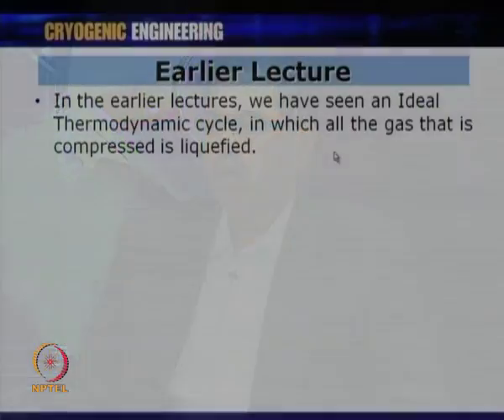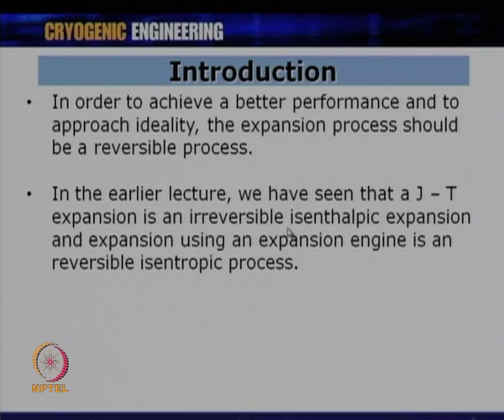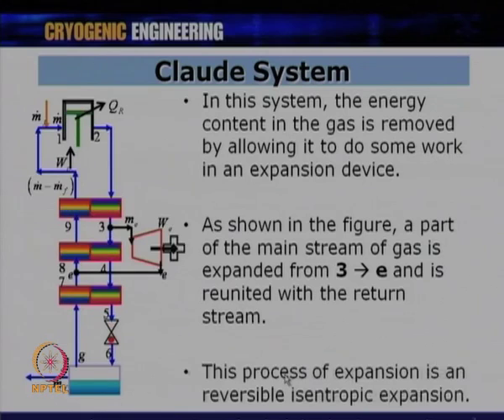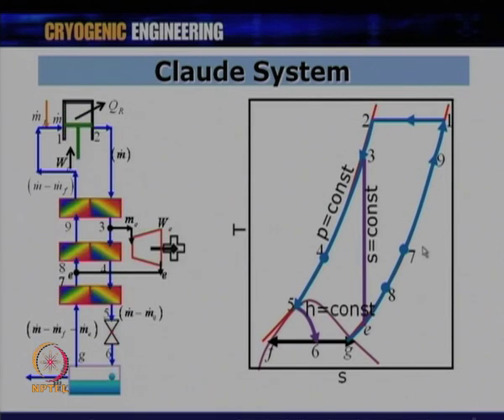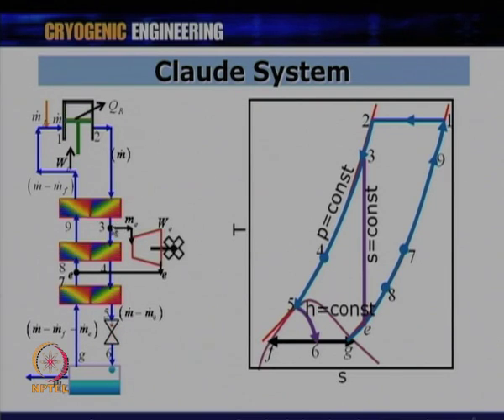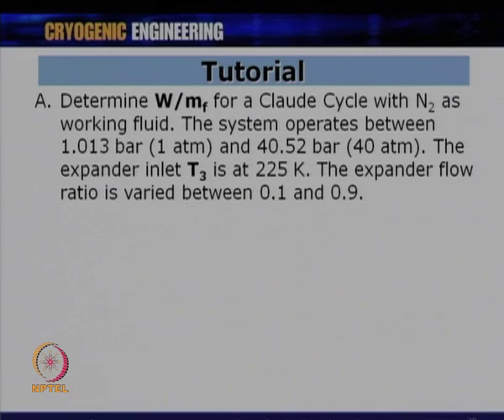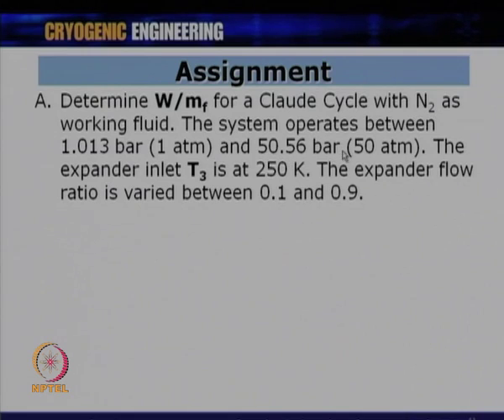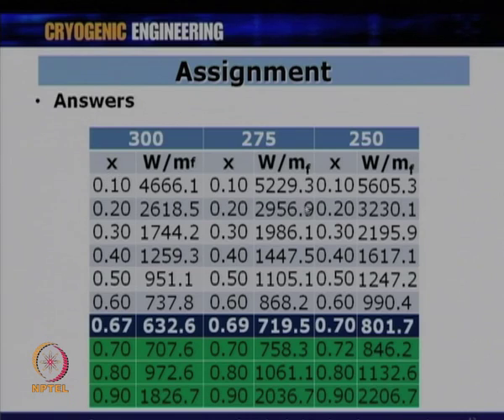Mod-01 Lec-15 Gas Liquefaction and Refrigeration Systems VIII